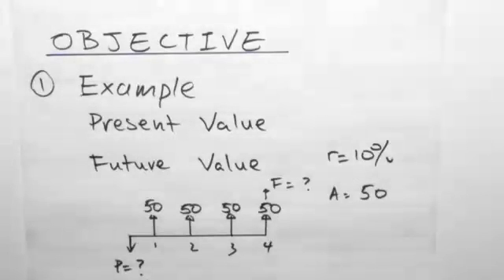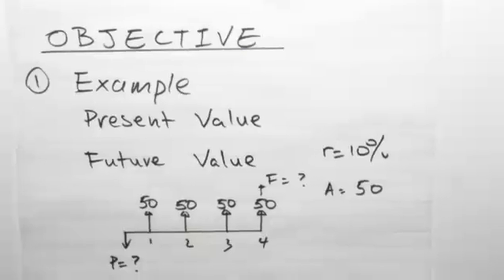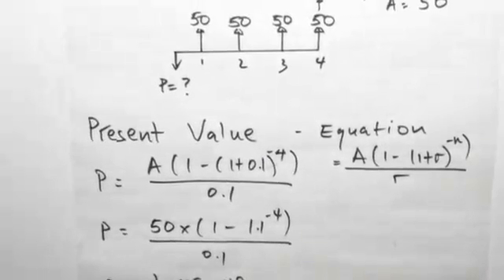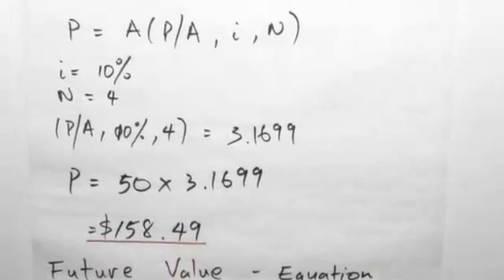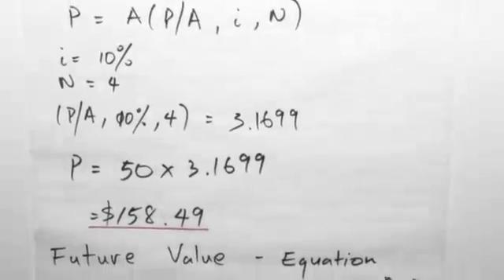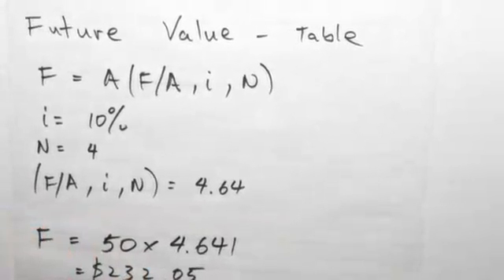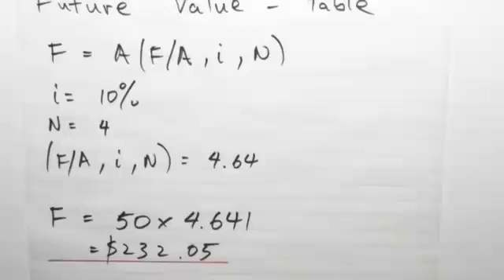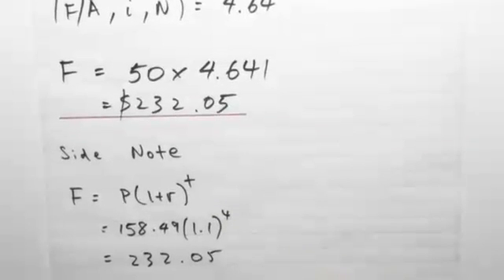1 5 Example Annuities 1